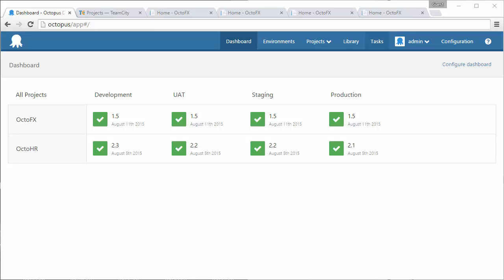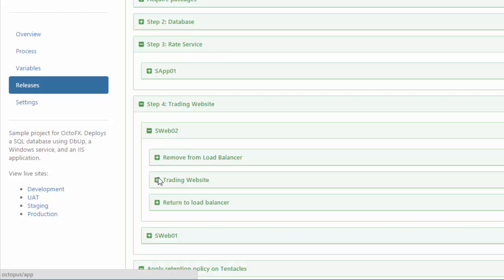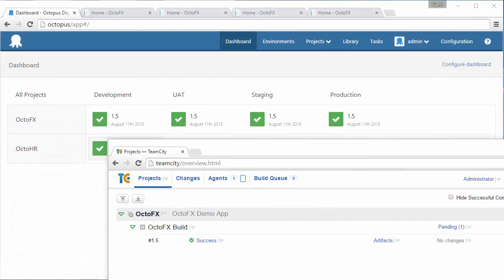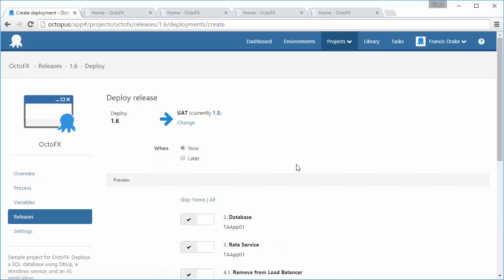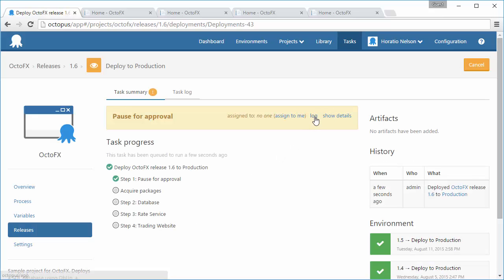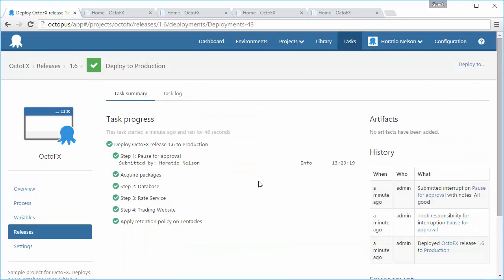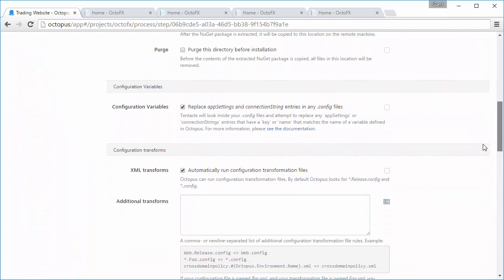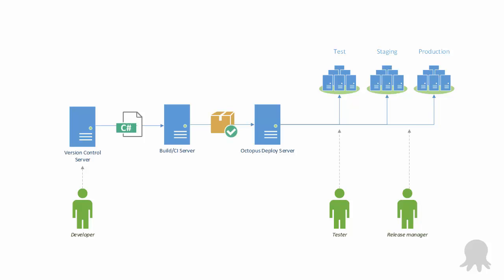Octopus Deploy 3.x Overview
A short introduction to Octopus Deploy version 3, an automated deployment server for .NET developers.